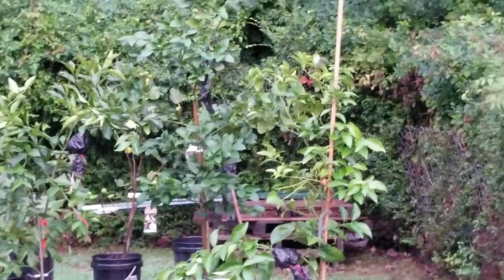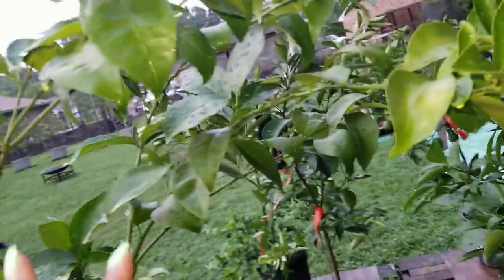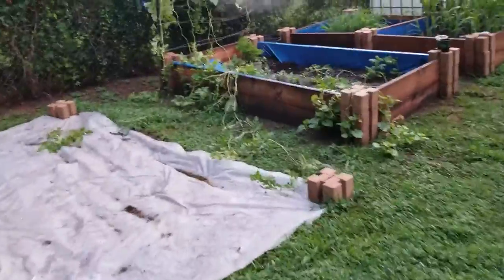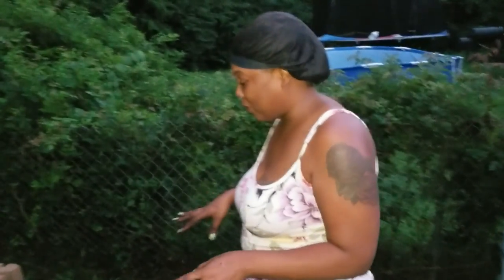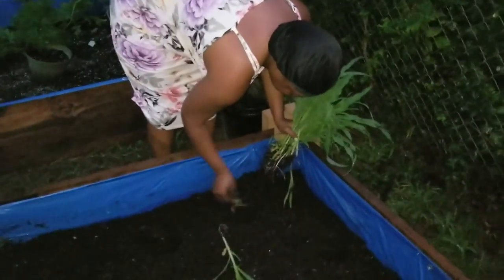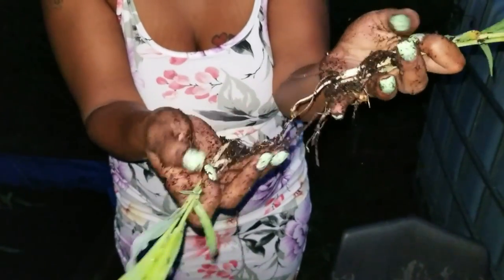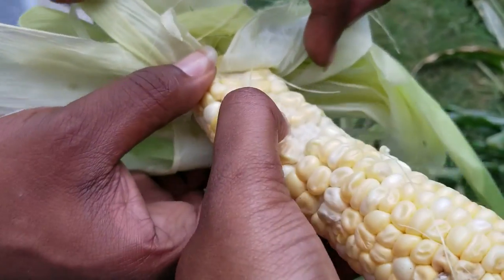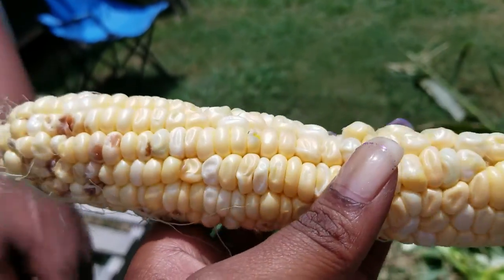🌽 Growing and Transplanting Corn from Cob (Not Giving Up) Bonus Clips of 1st Harvest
I live in Zone 7b and 8a.

I truly appreciate the love. 🥰